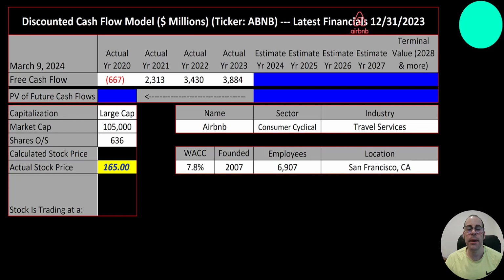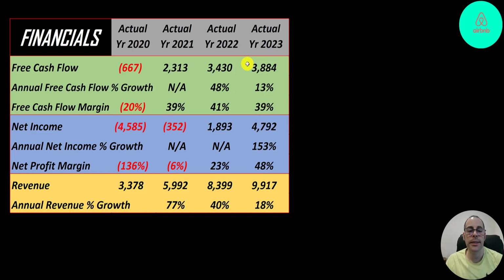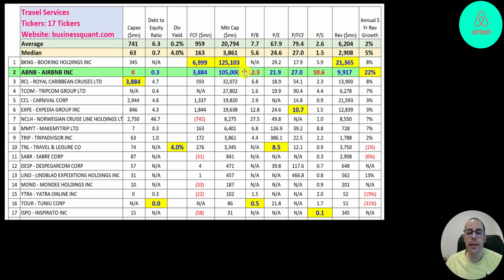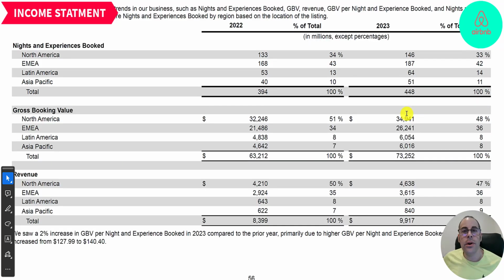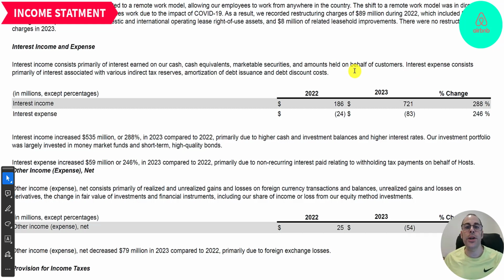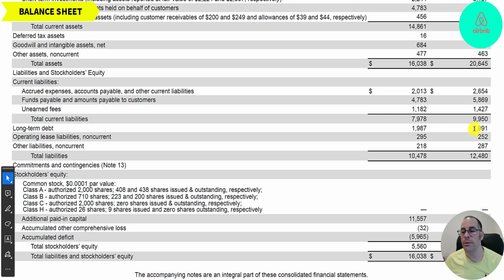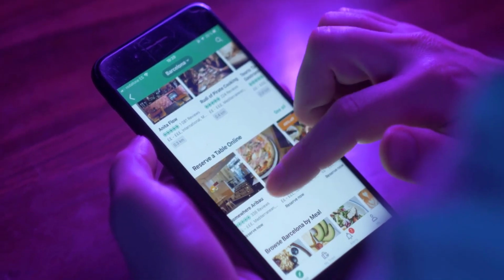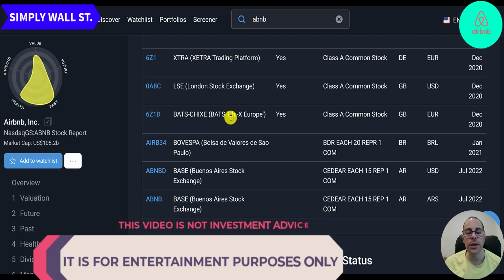Expert Analysis on Airbnb's Stock --- $ABNB